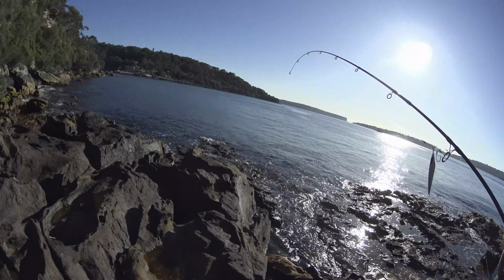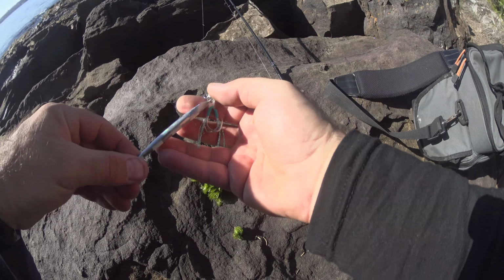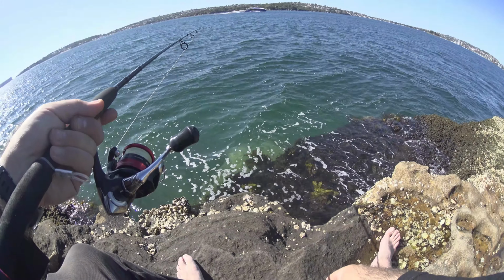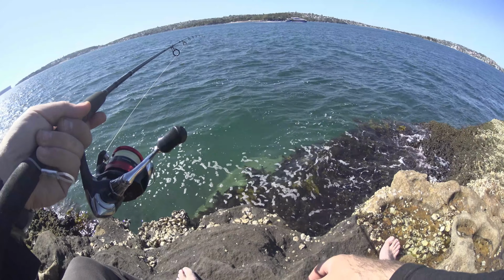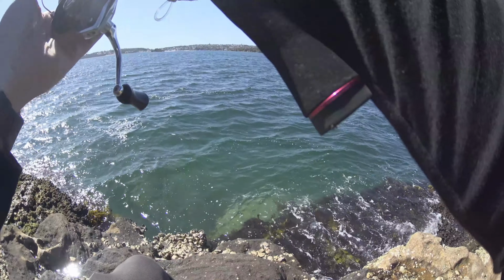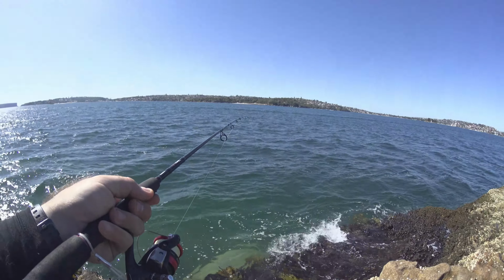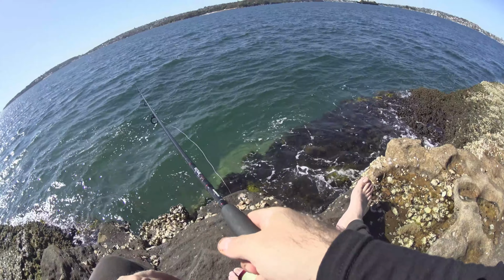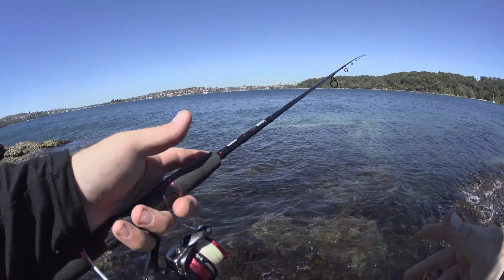From Spearfishing to Chasing Bust ups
Starting the video with a Spearfishing session where I had forgotten my weight belt and then the roller rubber snapping, shot a couple of fish and missed due to the angle, 2nd day, came down to chase those big mammas, however, forgot the most important part of a rollergun.

Called it a day and went to get my rod to chase the bustups. nothing caught, changed to a blackfish rig and caught Leatherjacket and wrasse.

PEACE